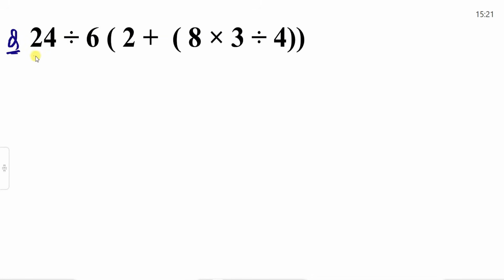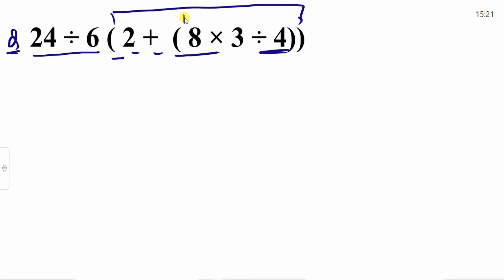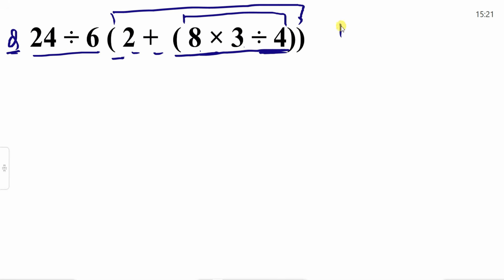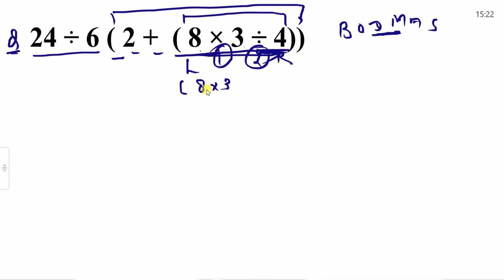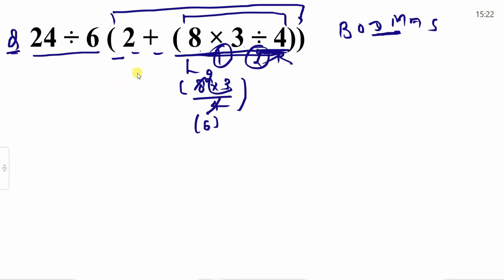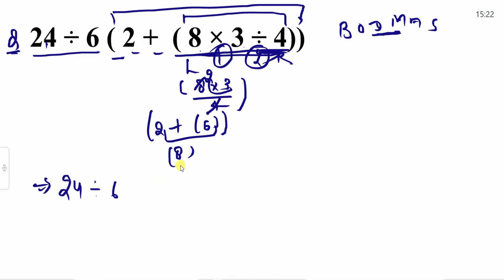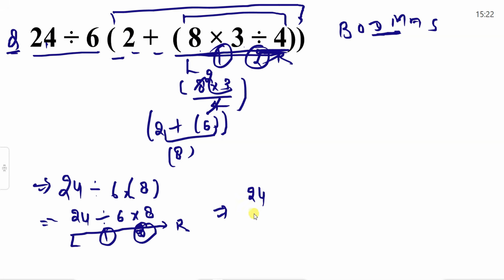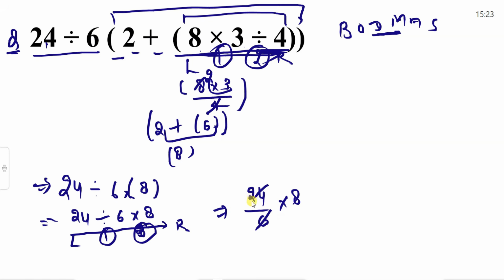Only 1% Can Solve This Math Problem!